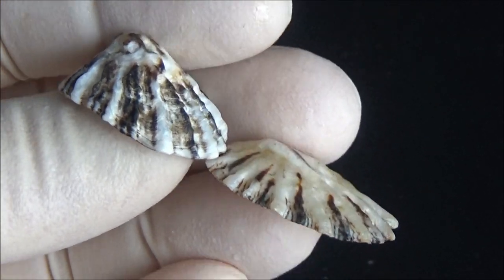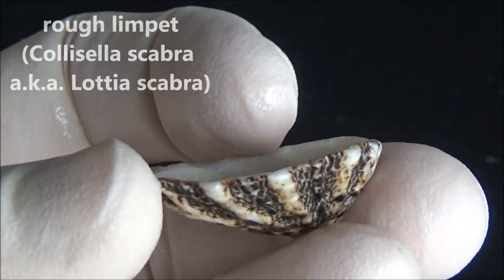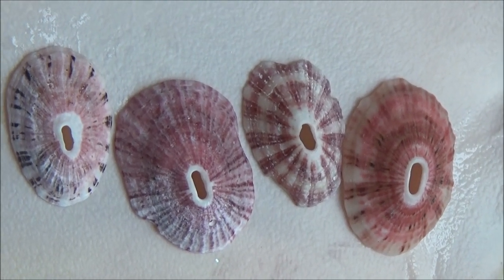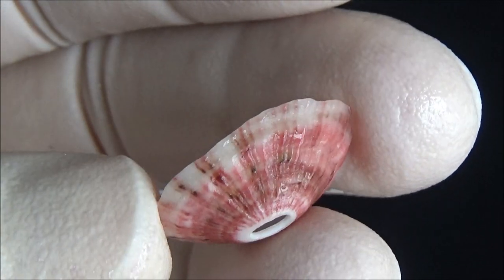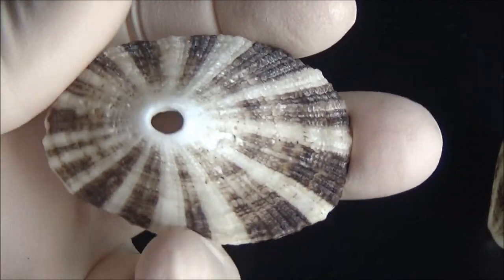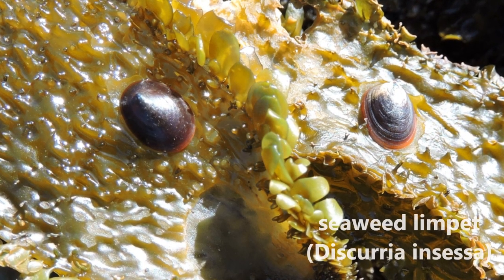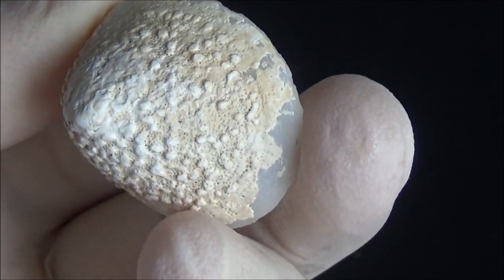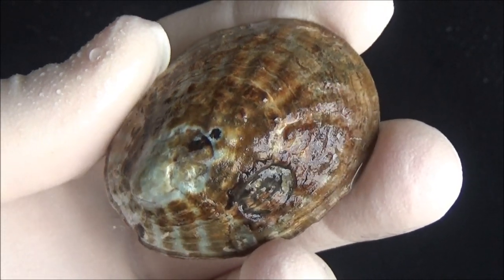California limpets. What are those?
Take a look at various species of limpets that inhabit coast of Central California. These mollusks have beautiful shells and fascinating life stories.

Thanks for watching and please note that we started to migrate some of our science/educational videos from other channel of ours (KOI) to this channel (Bear SF) in order to consolidate them in a subcategories "Nature Facts",  "Curiosities", and "Fossils".
Hopefully, this will help us to complement travel videos with  relevant (or simply interesting) scientific/educational information.

Our channel offers weekend recipes for outdoor fun around San Francisco, California. The viewers can join us in exploring trails, beaches, parks, museums and other attractions or events in the Bay Area. We hope this channel will become a source for the ideas helping to answer the question of how to spend your next weekend.